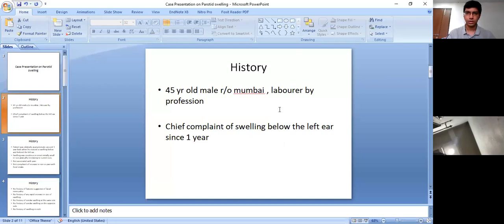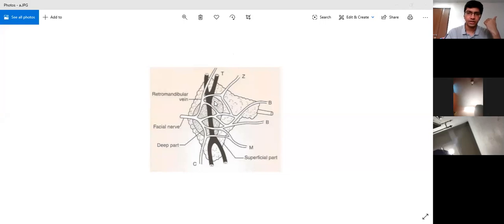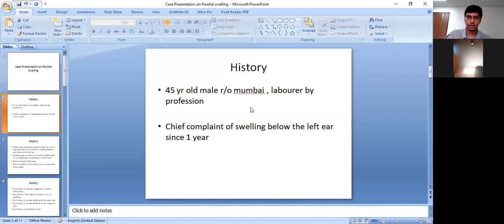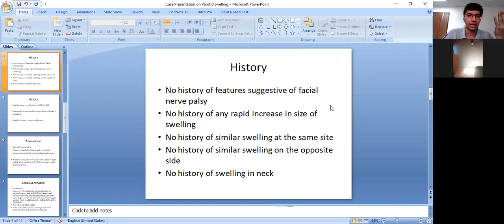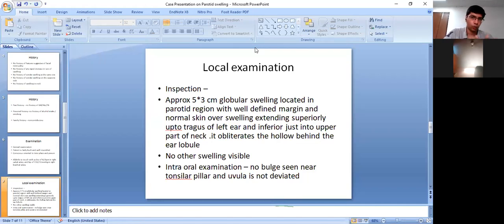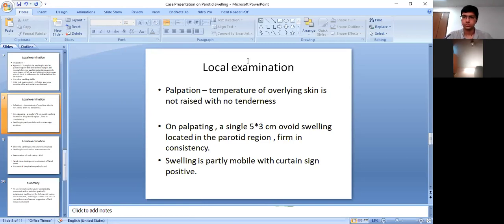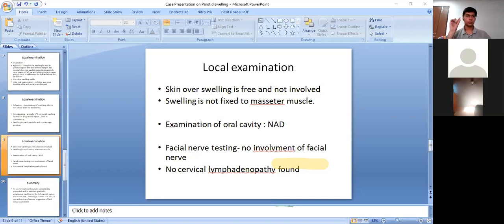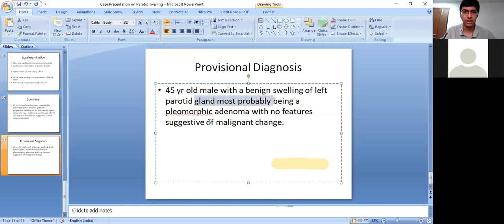Swelling - parotid lump - How to present case - surgery clinic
Pathology of salivary gland alongwith case presentation and important nuggets for theory and NEET.